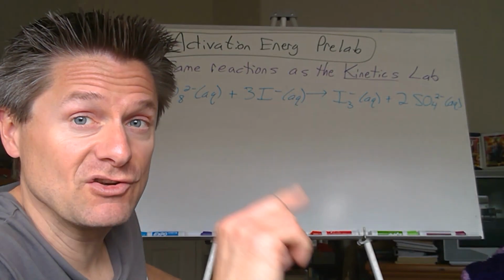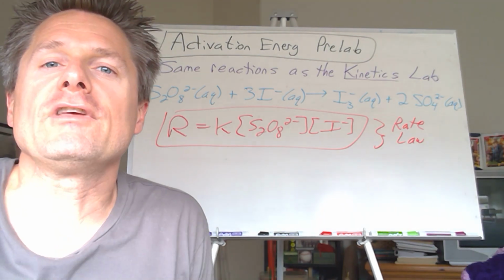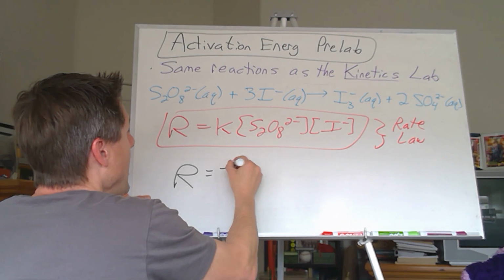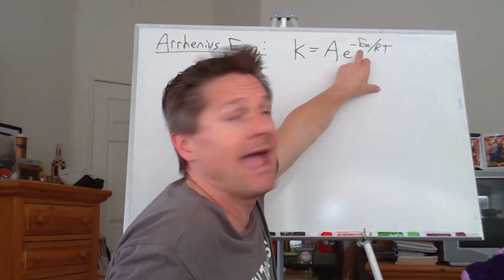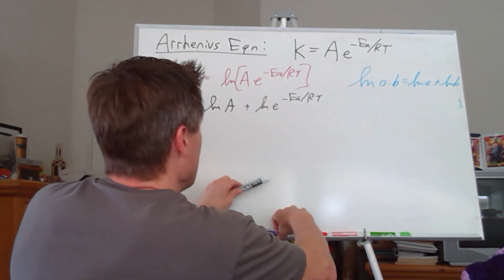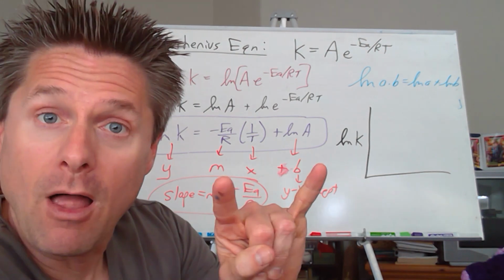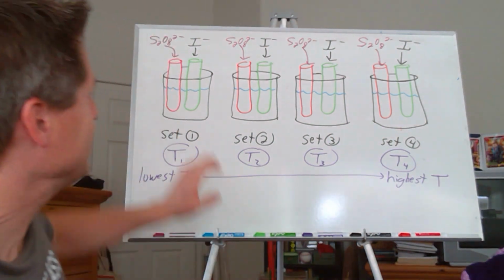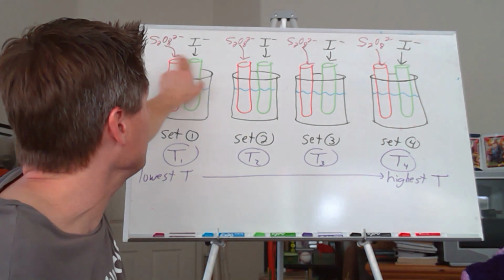Activation Energy Prelab Video